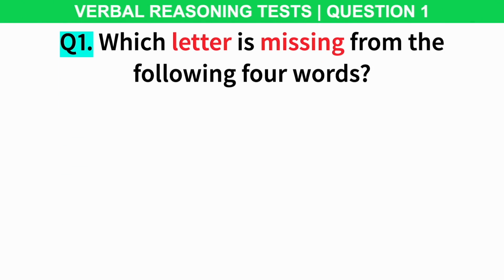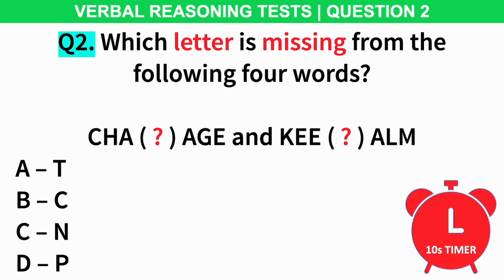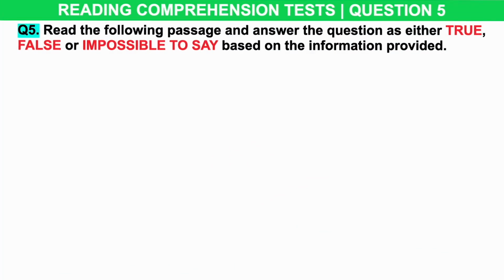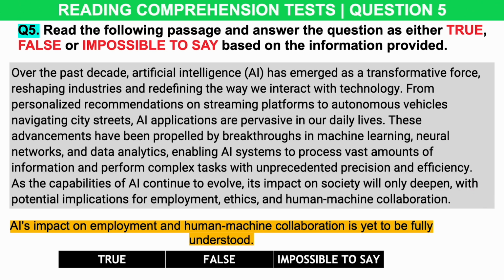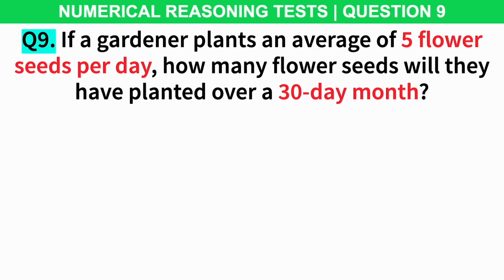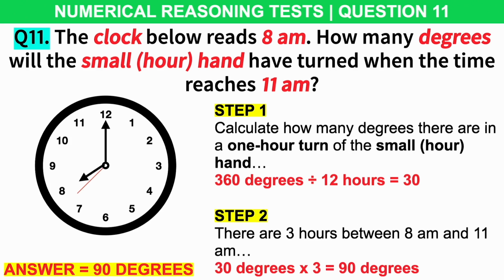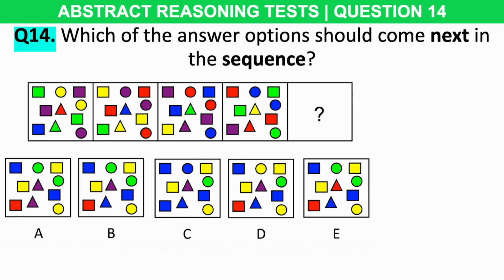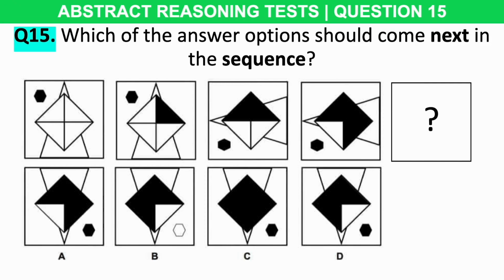HOW TO PASS AN APTITUDE TEST: QUESTIONS & ANSWERS (2024 SECRETS to Score 100% at ANY Assessment!)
HOW TO PASS AN APTITUDE TEST: QUESTIONS & ANSWERS (2024 SECRETS to Score 100% at ANY Assessment!) By Joshua Brown of

In this video, Joshua will teach you how to prepare for an aptitude test. Here’s what Joshua covers to help you PASS your job aptitude test:

1. I will give you a breakdown of the different types of aptitude questions.
2. I will then give you aptitude assessment solutions to all the questions we cover.
3. I will give you plenty of aptitude test practice.

VIDEO CONTENTS
Assessment Test Verbal Reasoning 01:22
Aptitude Test Verbal Comprehension 03:36
Assessment Test Numerical Reasoning 10:07
Assessment Test Abstract Reasoning 17:14